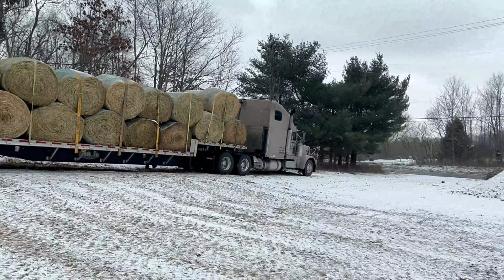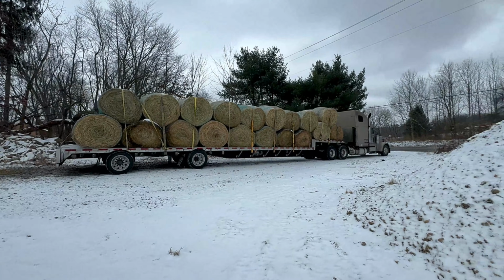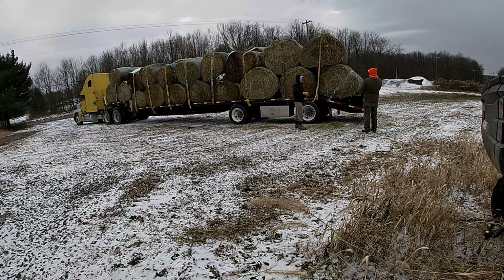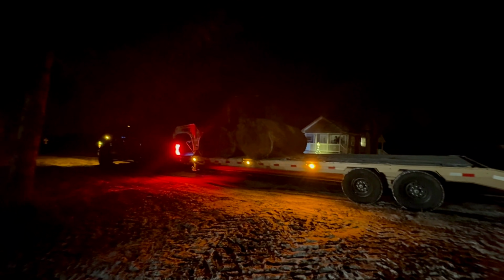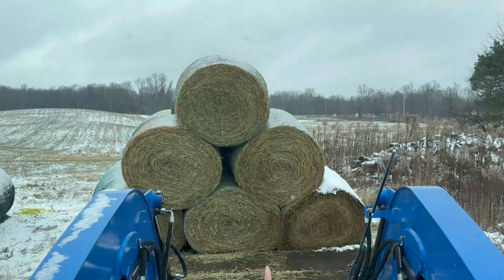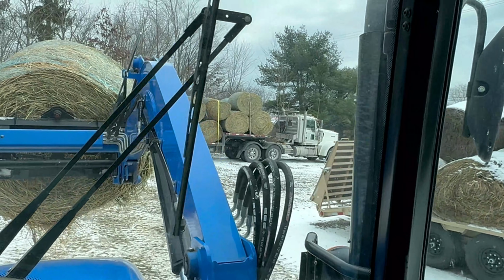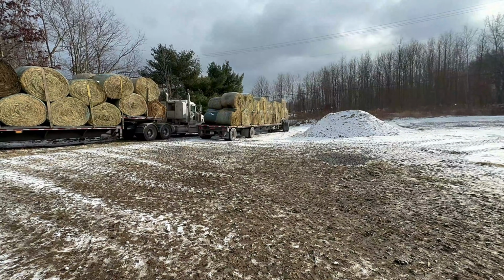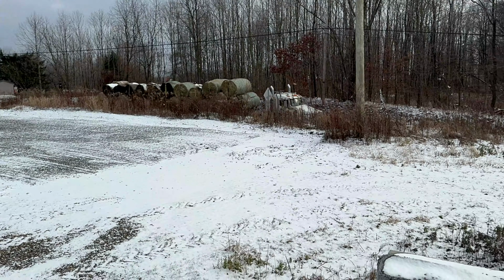Sold All My Hay Due To a Hay Shortage In Ohio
Sold all my hay due to the hay shortage in Ohio from the drought we had this summer.  First time at hay and loading semis'. Loaded with my Landtop hay spear.